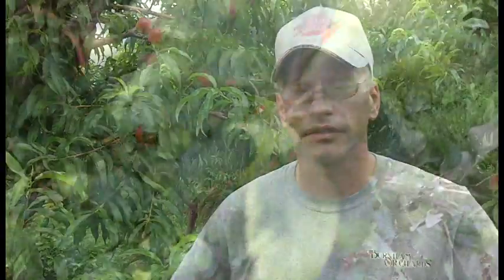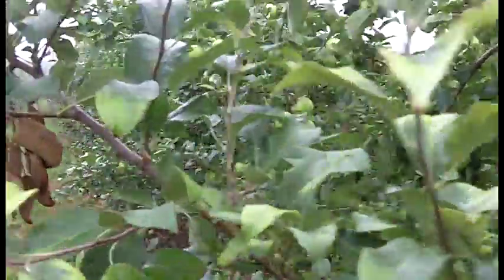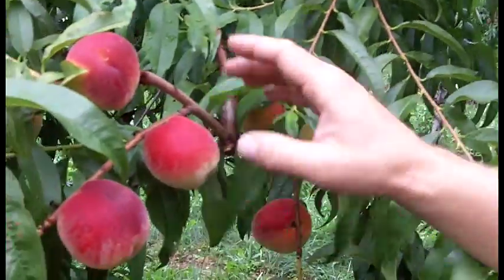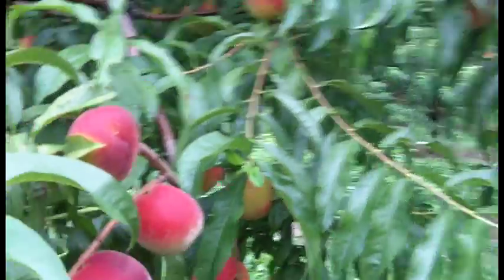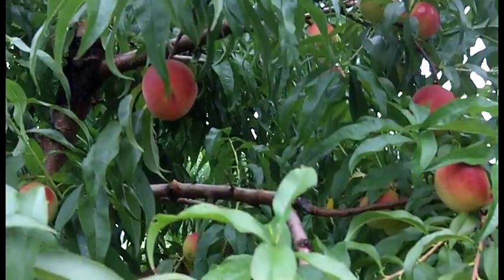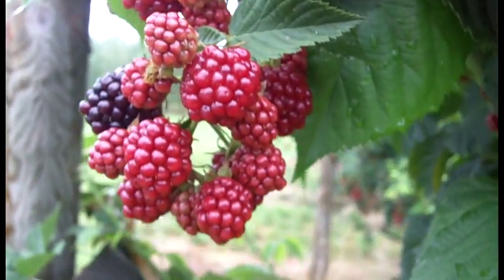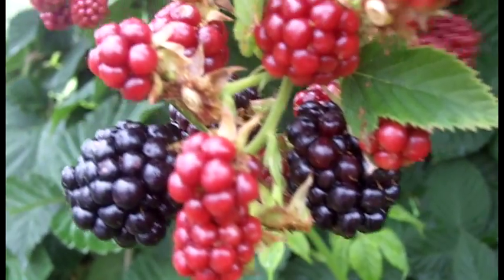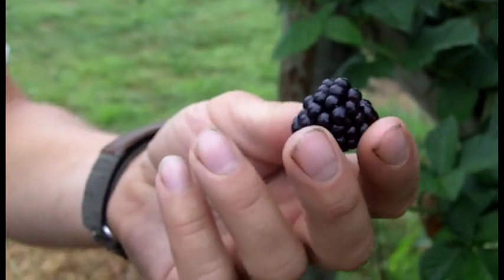Local Grower Interview - Burnham's Orchard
Get to know Burnham's Orchard, one of our local Ohio farmers! During the summer growing season, Burnham's Orchard supplies Heinen's with locally grown apples, peaches and more.